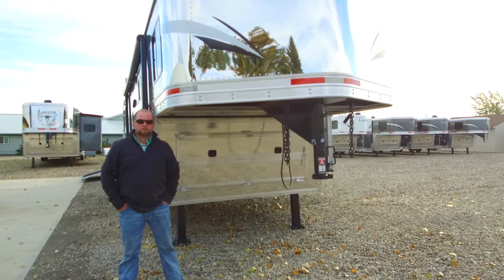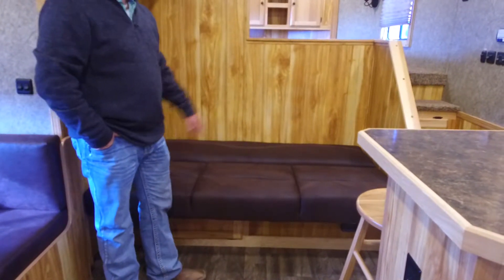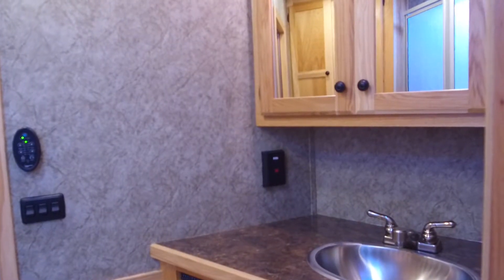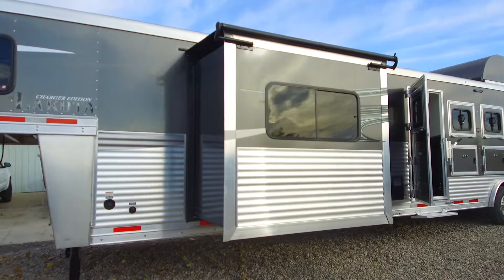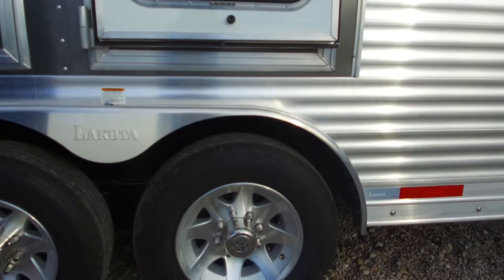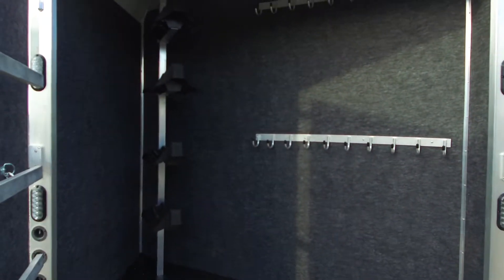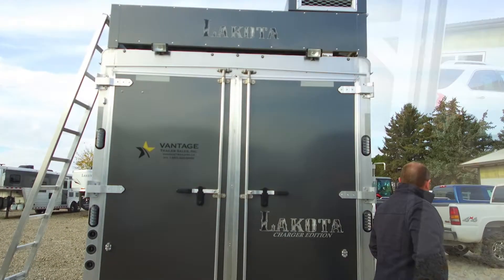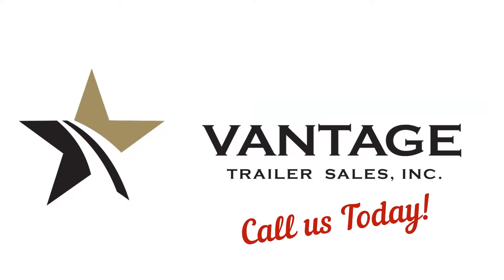Lakota C8415 #2378 Jordan Biddlecombe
This Stunning Lakota Charger is an absolute Masterpiece featuring a gorgeous Hickory Interior. The slide boasts a U-Shaped Dinette allowing the Living and Kitchen to be Open Concept with a generous amount of seating and sleeping capacity.
Come in through the Escape Door, kick off your dirty boots in the first horse stall use it as a mudroom as it has a door into the Bathroom. The Bathroom features ample storage in Wardrobe closet, a stand up shower, generous amount of counter space at the Vanity and a sliding door into the Kitchen and Living area.
Lead your horses up the rear side ramp, fill their mangers with feed for the long hauls, and use the headside drop down windows and hipside sliding windows for all of their venting needs. This unit makes for an exceptionally comfortable ride for your horses.
Stay organized with a FULL Rear Carpeted Tack Room that has space for everything you could possibly need and want in a tack room.